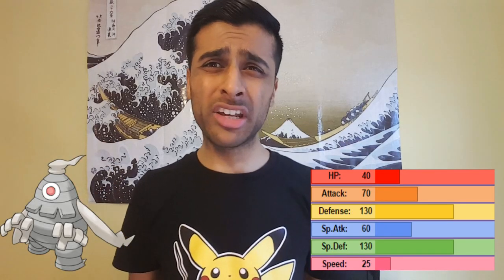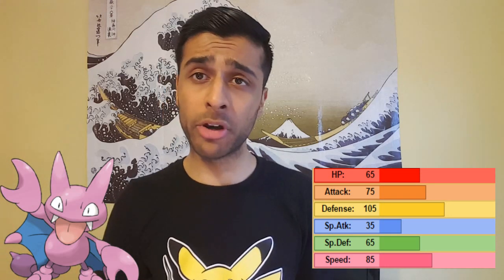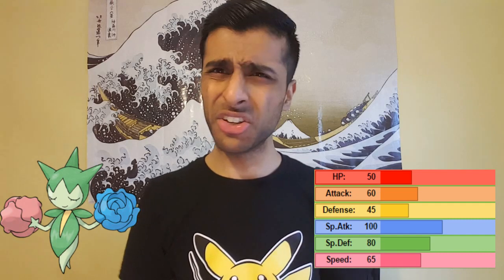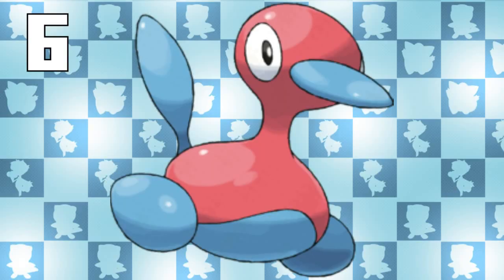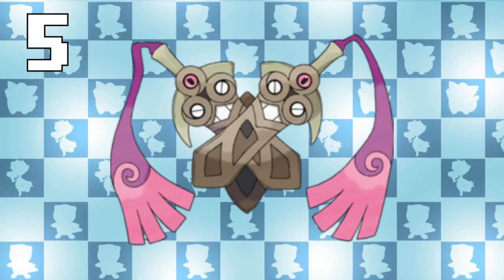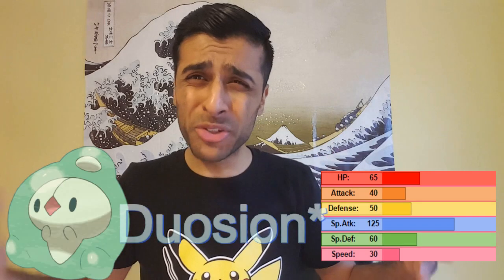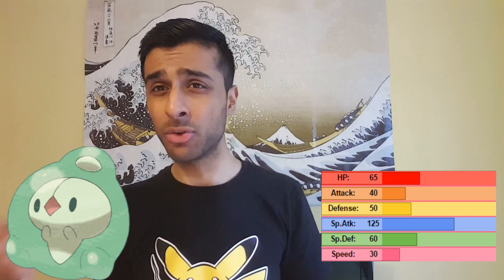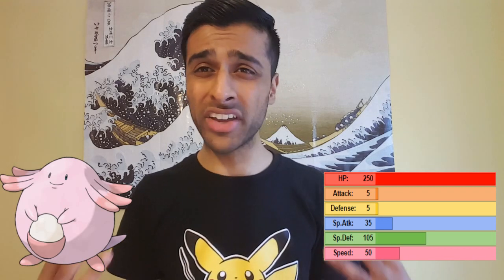Top 10 Eviolite Pokémon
I have remade this video as I was unhappy with the quality of this one. Check it out

► Pokémon OR/AS: Mauville City theme